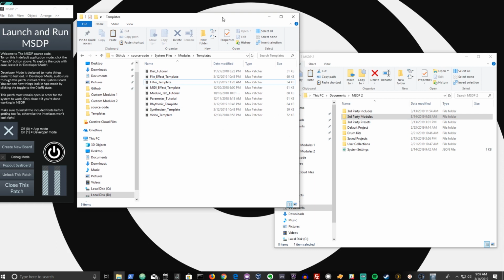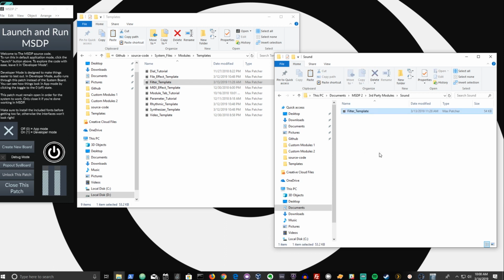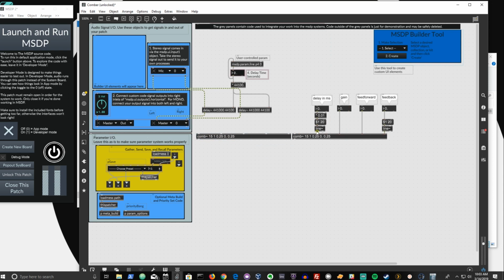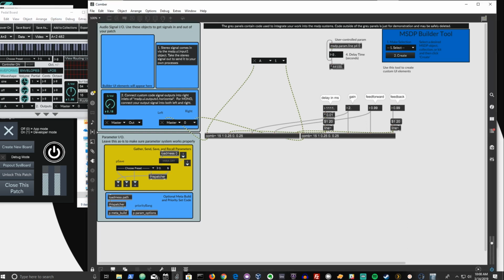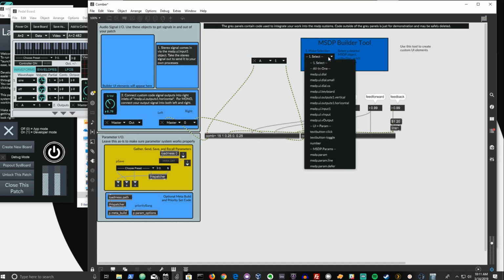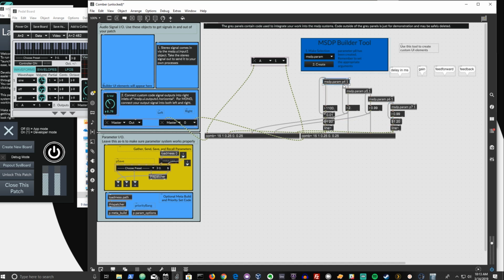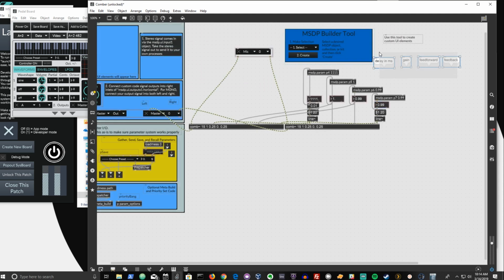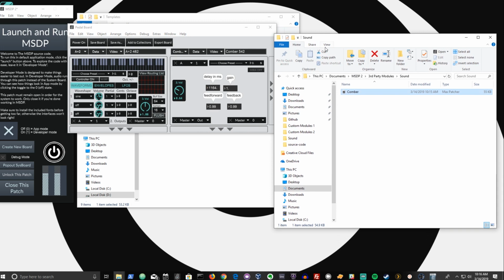Making Custom Modules in MSDP Part 3: Building a Basic Module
In the third video in Making Custom Modules series, we make a basic Comb module, integrate it into the MSDP Systems, and add it to our Pedal Board's module list.

Make sure to watch Parts 1 and 2 of the tutorial series before beginning this tutorial - there is important information in the first two videos that will NOT be reviewed in this video.